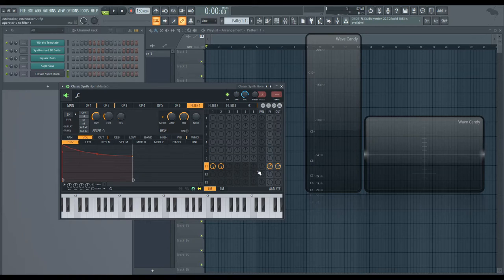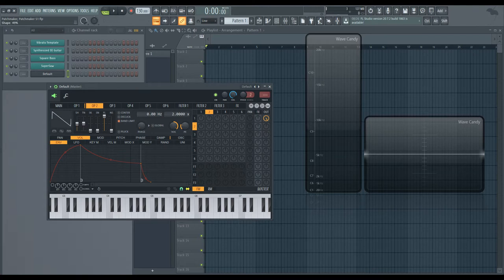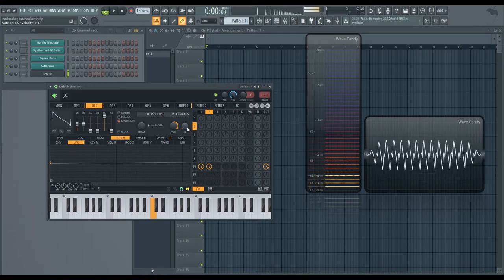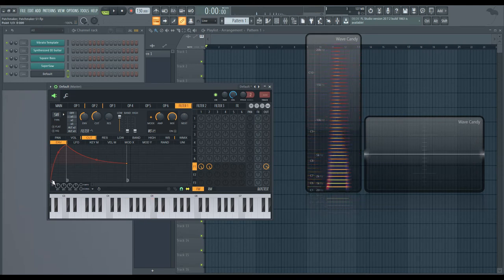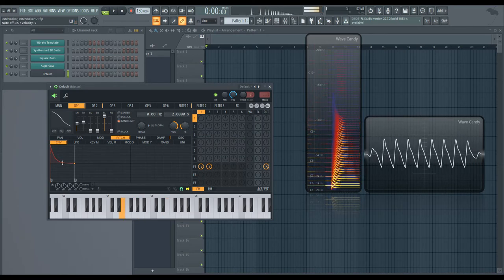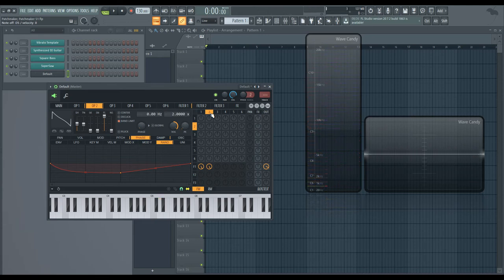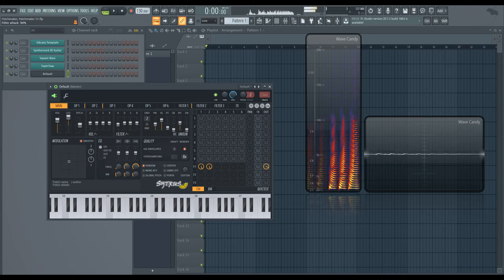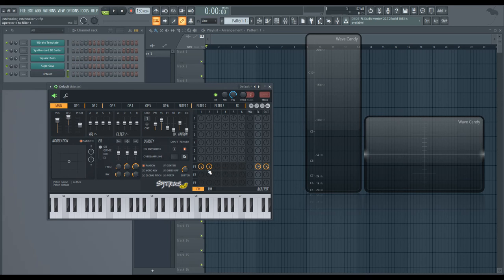Sytrus Sound Design Tutorial | Synthesized Horn/Trumpet in FL Studio 20 [Patchmaker, Patchmaker #5]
We're back with "Patchmaker, Patchmaker" to make an analog-style synthesized horn/trumpet sound! If it sounds a bit like the synth solo in Toto's "Rosanna," that's because it was inspired by a vintage synth tutorial I saw by Toto's Steve Porcaro, then translated into Sytrus to get a classic sort of sound from our modern synthesizers!